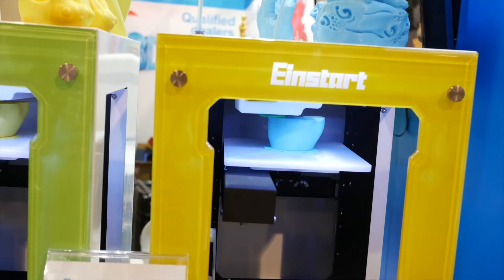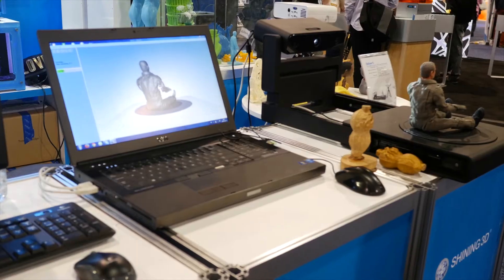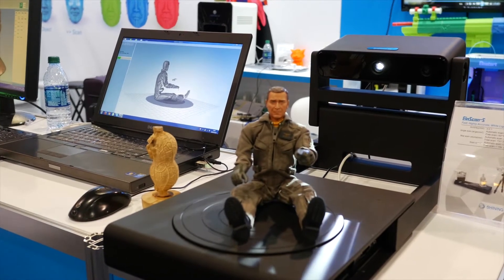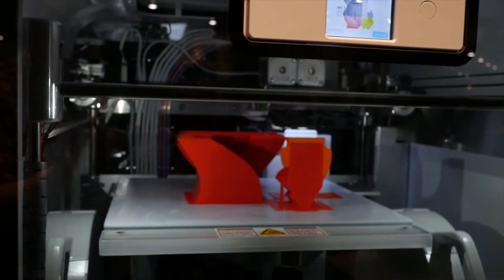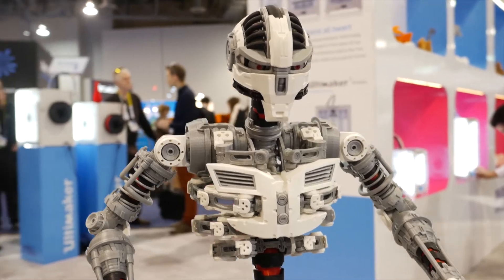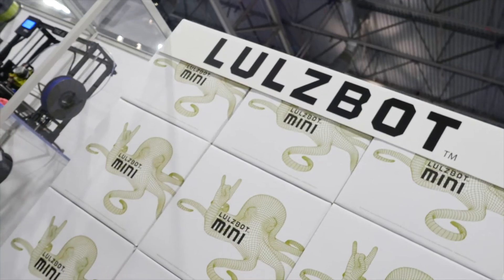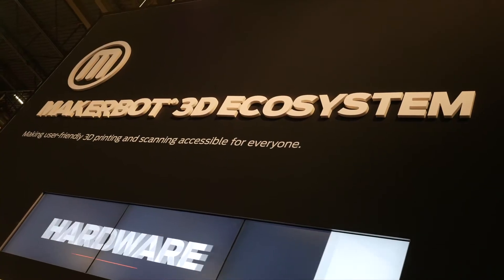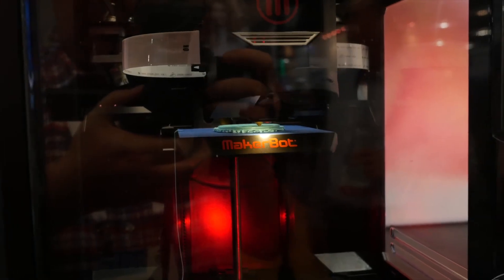CES 2015: 3D Printers build on early promise